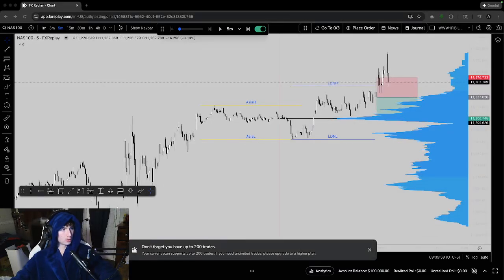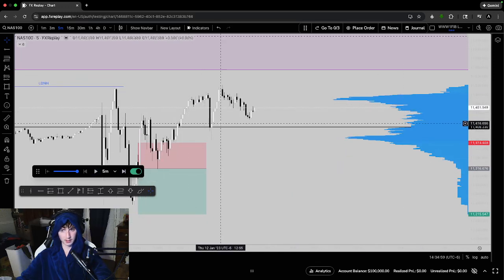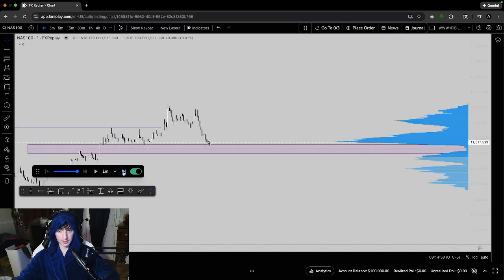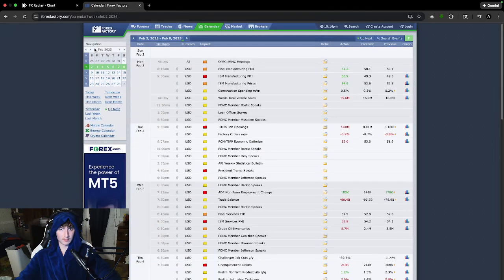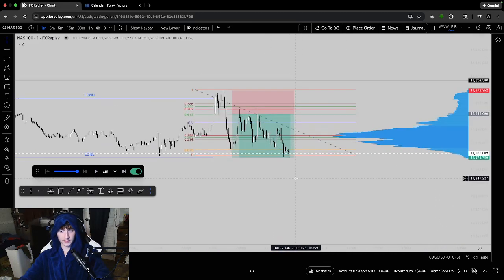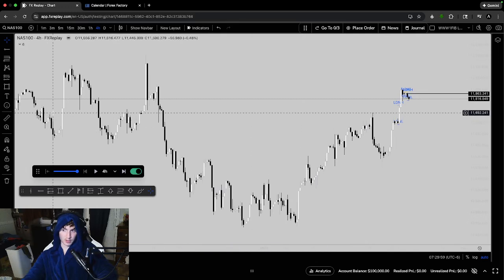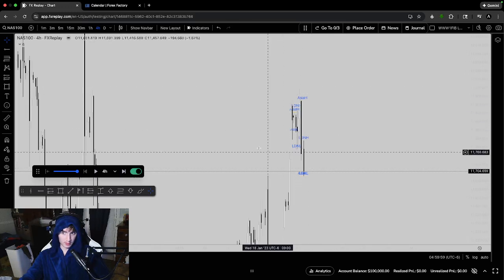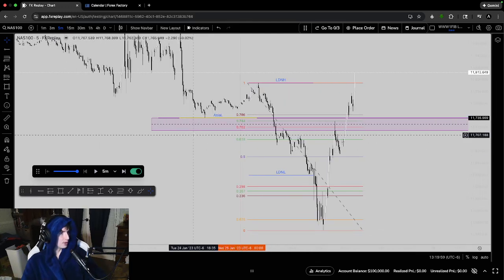Order Flow + Fib Entry session